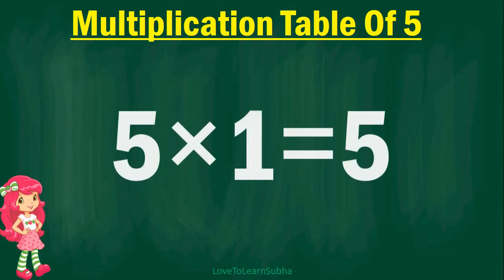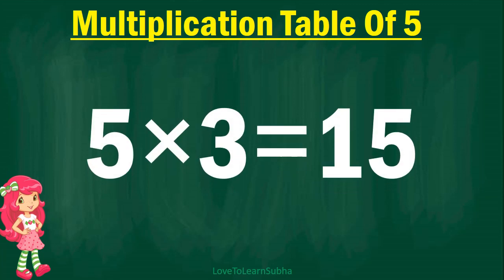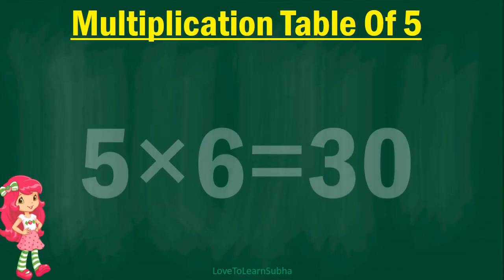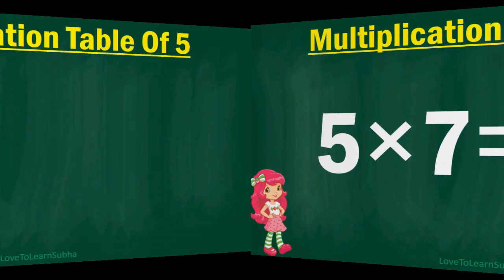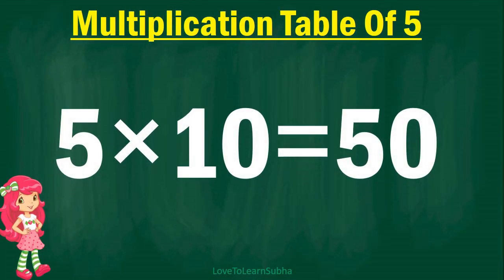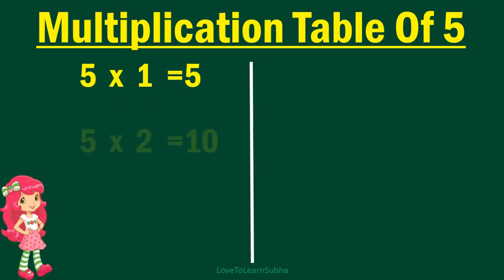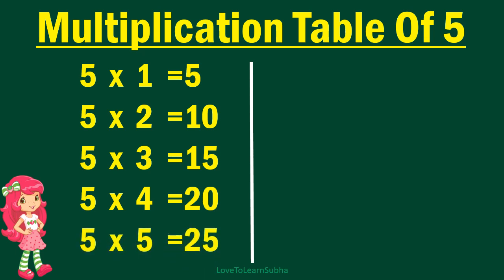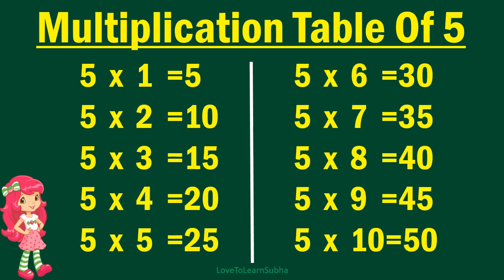Table of 5|Learn Multiplication Table of 5 |Maths Tables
5 x 1= 5
5 x 2=10...

5 table
5 table english
5 table for kids
5 tables for kids
5 tables english
multiplication tables
multiplication
5 multiplication table
Maths Table
Maths multiplication table
5 table
tables
maths tables
5 ka pahada
maths tables

maths
Arithmetic
premath concept
Maths basics
Basic Maths
maths basic
maths basic concepts
maths basics
maths basics in english
maths tricks
maths basic formulas
math concepts

educational videos
premath concept
Maths basics
Basic Maths

kids songs
kids
kids rhymes
kids learning
kids learning videos
kids learning